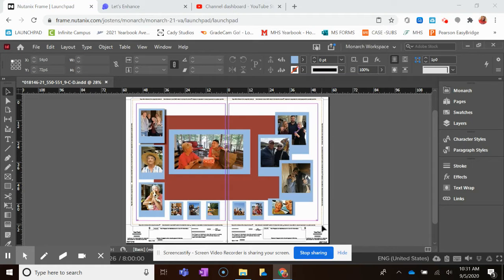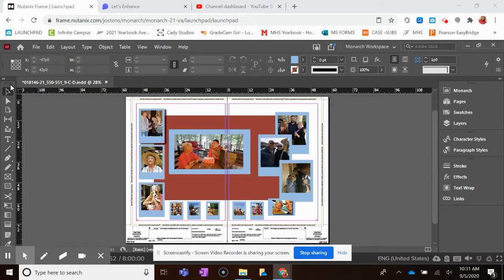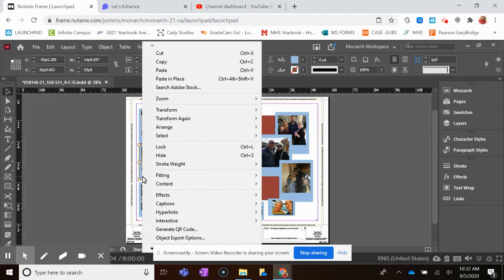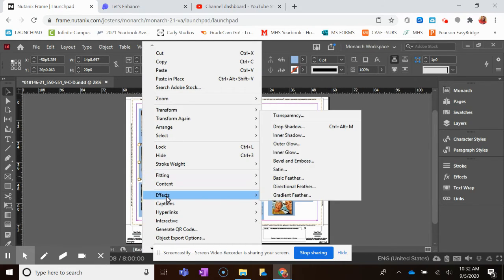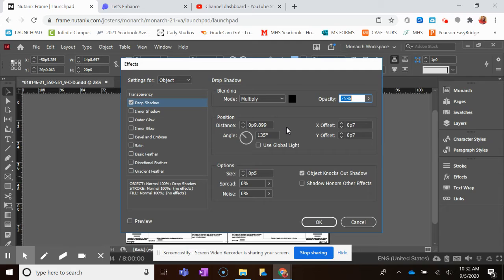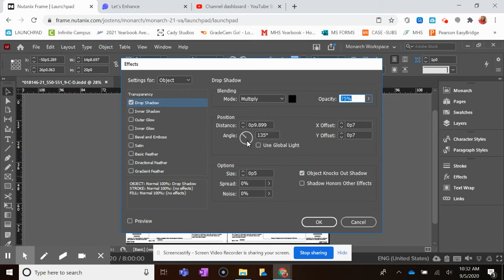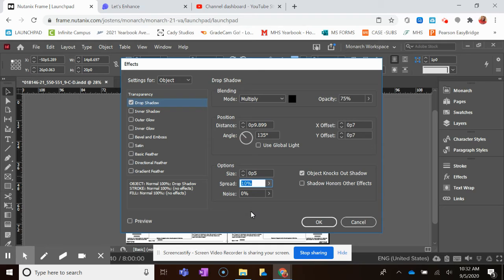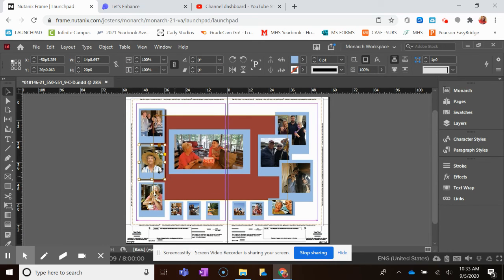InDesign: Drop Shadow